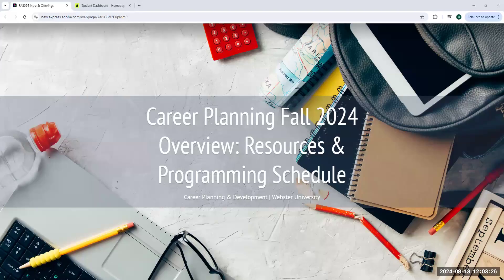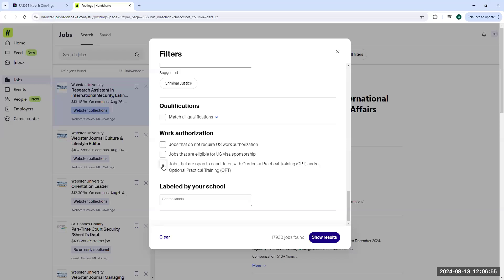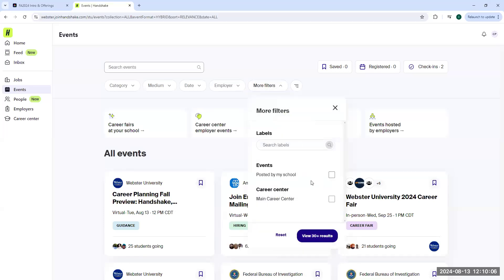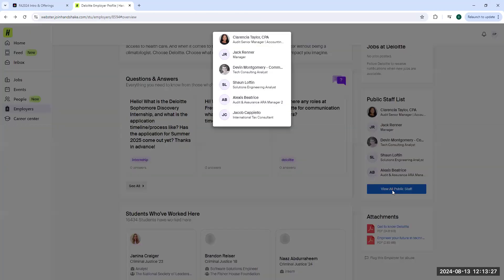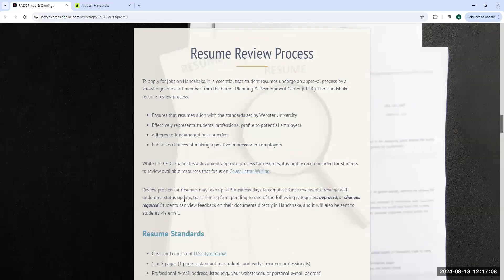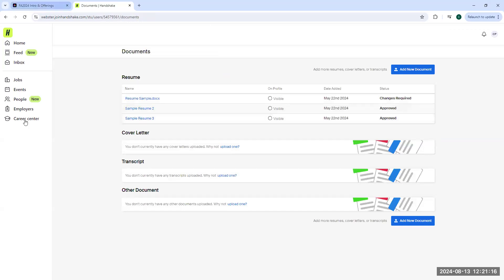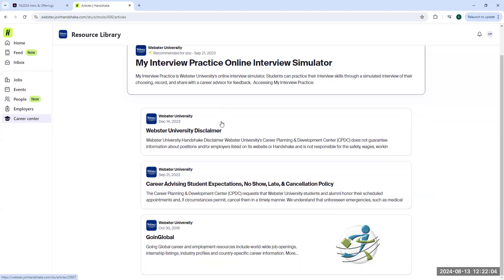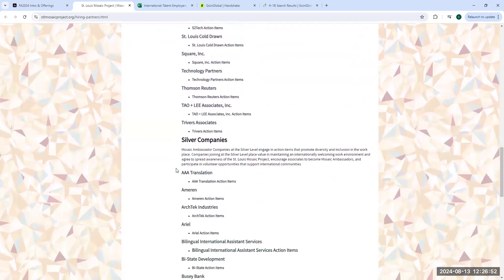Career Planning Fall 2024 Preview: Overview of Handshake, GoInGlobal, & Fall Program Calendar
Learn about resources and CPDC Fall Programming coming up this semester.